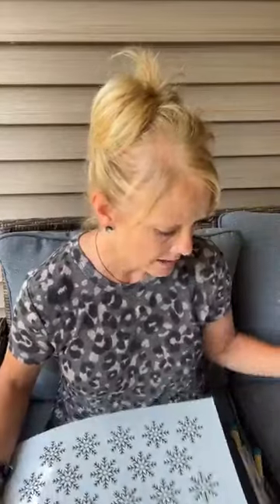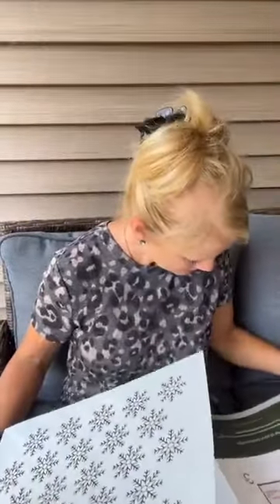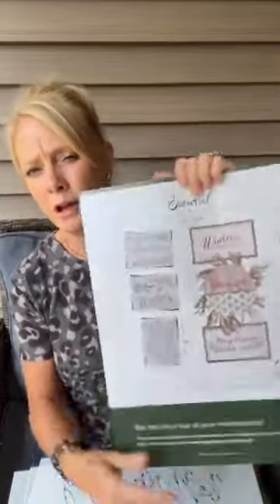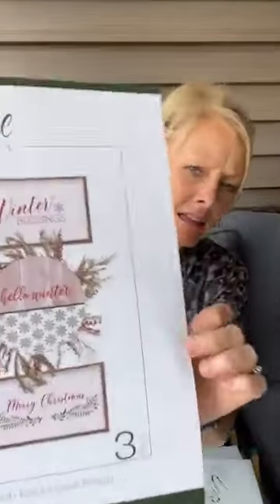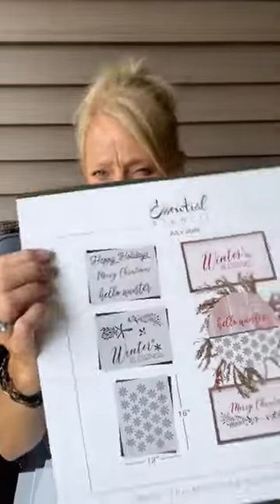What do ya think Wednesday.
For today's "What do ya think Wednesday" we review Dollar Shave Club razors, Cricut Maker, Essential Stencils and brushes.